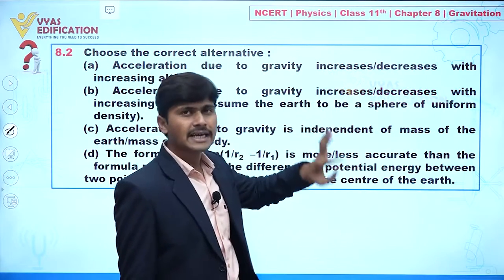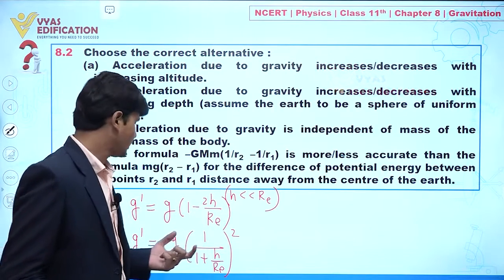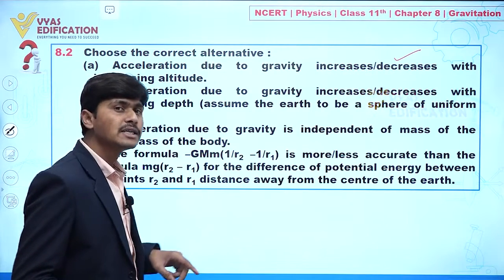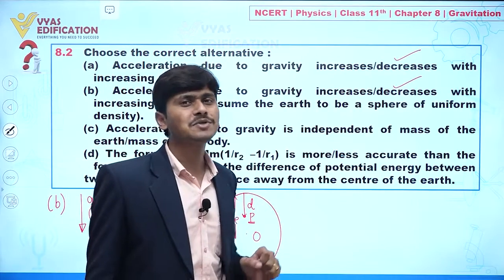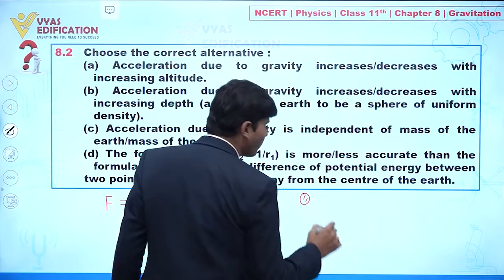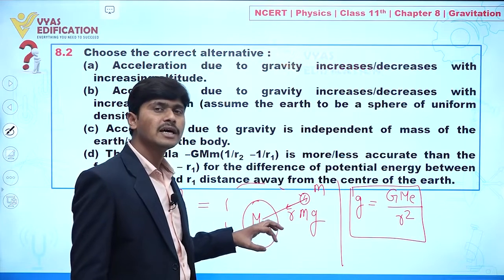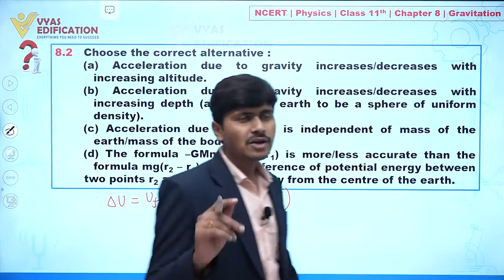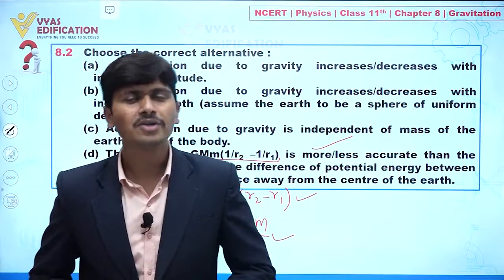NCERT 11th Physics Chapter 8 Q 2 Gravitation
8.2  Choose the correct alternative :
(a) Acceleration due to gravity increases/decreases with increasing altitude.
(b) Acceleration due to gravity increases/decreases with increasing depth (assume the
earth to be a sphere of uniform density).
(c) Acceleration due to gravity is independent of mass of the earth/mass of the body.
(d) The formula –G Mm(1/r2 – 1/r1) is more/less accurate than the formula
mg(r2 – r1) for the difference of potential energy between two points r2 and r1 distance
away from the centre of the earth.

12th Passed or currently in 12th  Students - Path Breaker JEE (1 Year online exhaustive course)

For NEET
12th Passed or currently in 12th  Students - Path Breaker NEET (1 Year online exhaustive course)

CBSE Solutions
NCERT Solutions
NCERT 11th
NCERT 11
CBSE 11th
11th Solutions